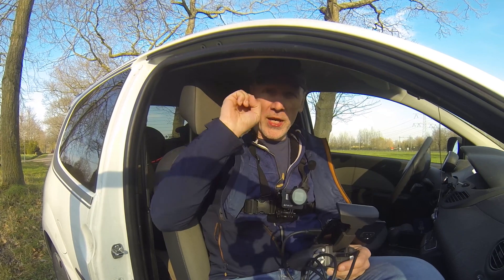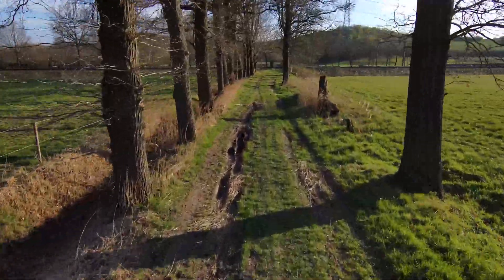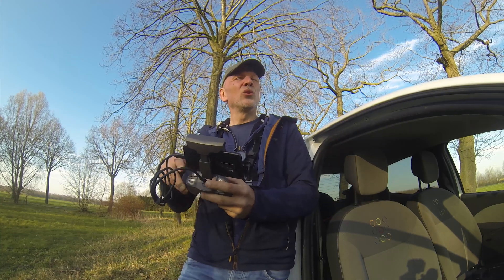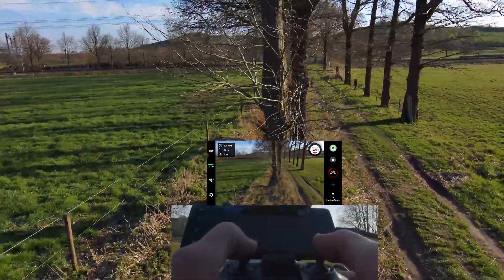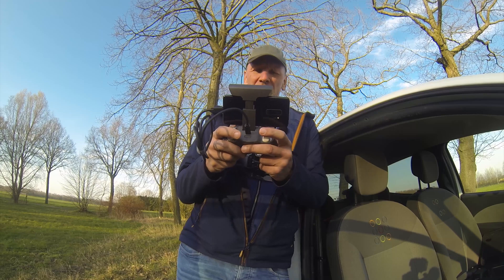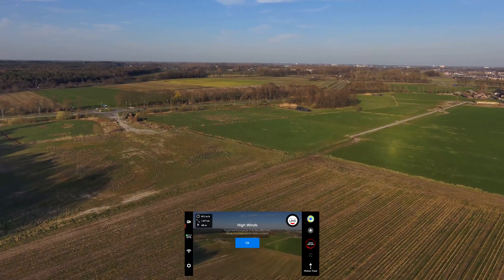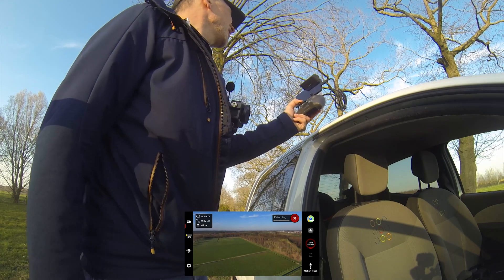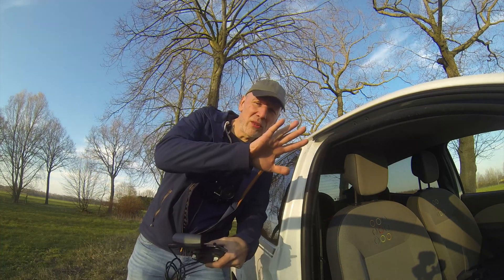How does the Skydio 2 avoid obstacles at boosted speed?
Since the Skydio 2 has a boost button with which it will increase speed a lot, I wonder how it will avoid obstacles at this speed. So we test it.
Also I try a first distance test.